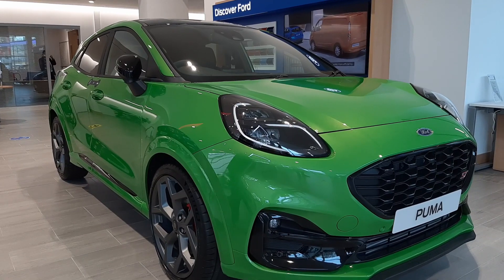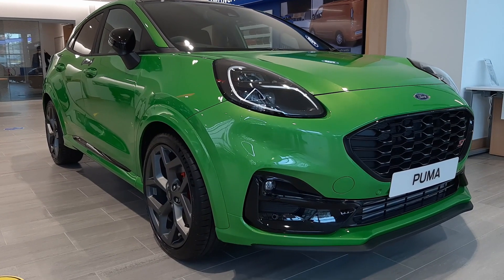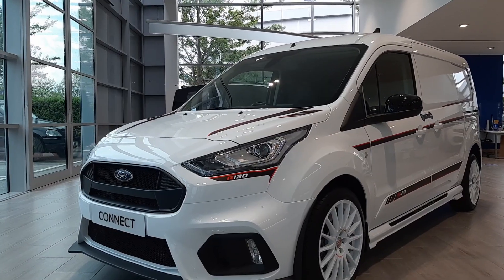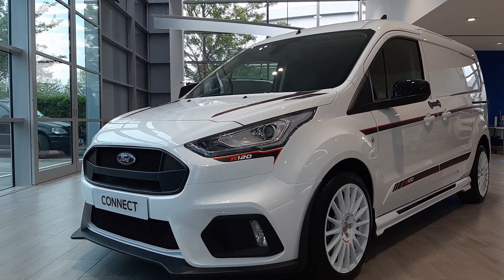Hartwell Reading - the UK's first 'Signature' Ford dealership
Get more info on what makes our Reading dealership unique.